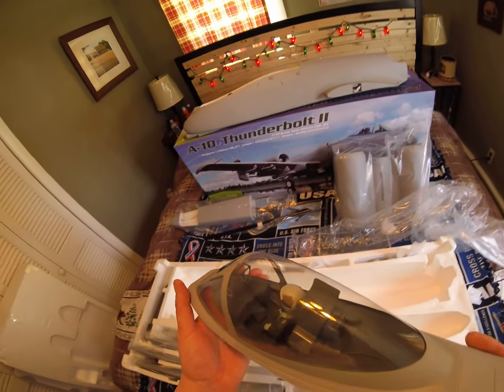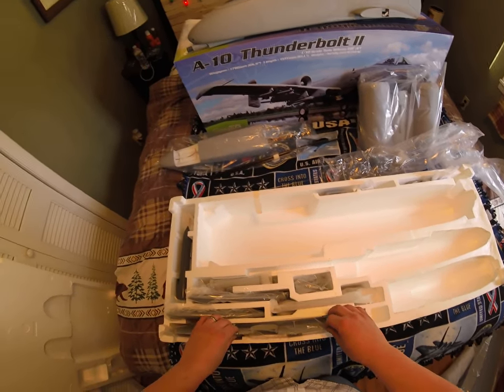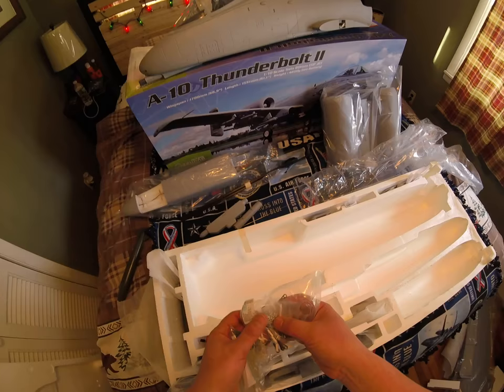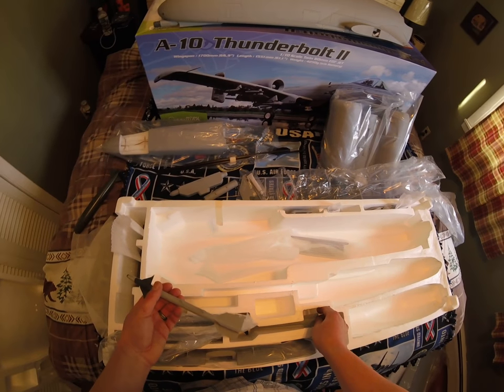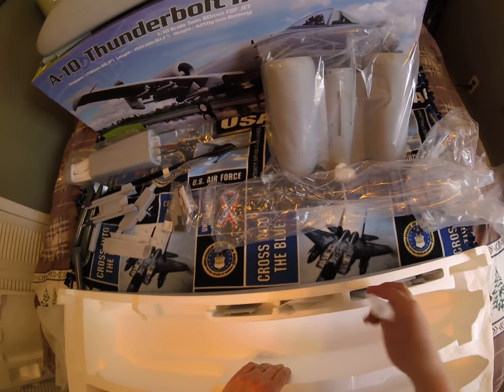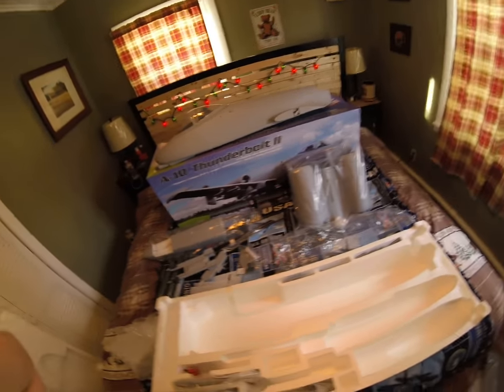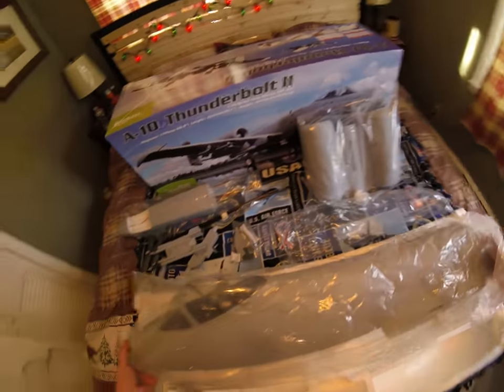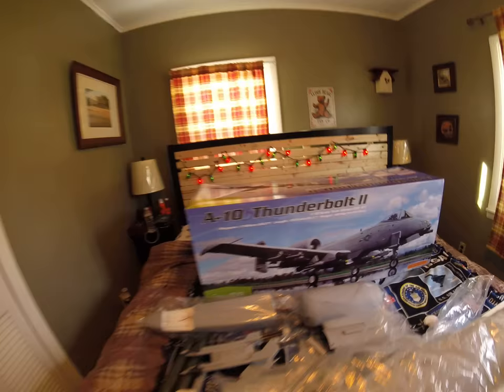FREEWING 1700 MM A10 FROM MOTION RC UNBOXING PART 2 GOPRO HERO SESSION 4 HD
WOOOOOOOOOOOOOOOOOOOOO HOOOOOOOOOOOOOOO!!  I am truly stoked to have received this AWESOME A10 Today!!  Cant wait to put it together, and custom airbrush It the "PEANUT" desert camo paint scheme!!  Enjoy the Unboxing!!  Hope to have The HOGG Put together very soon, and then start on my painting!  =D
GREASE THEM LANDINGS!!!